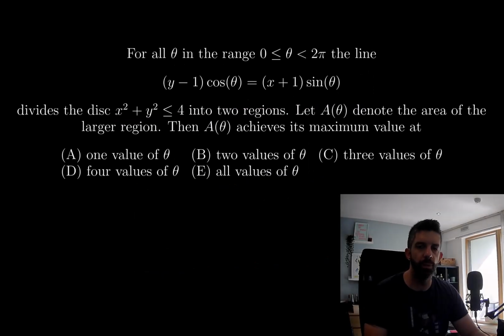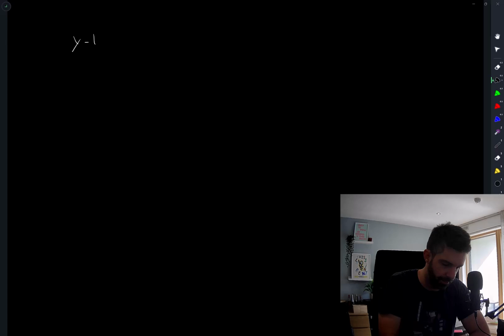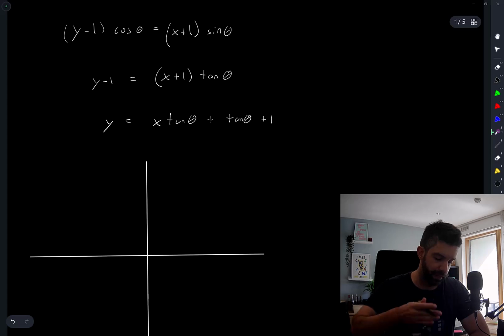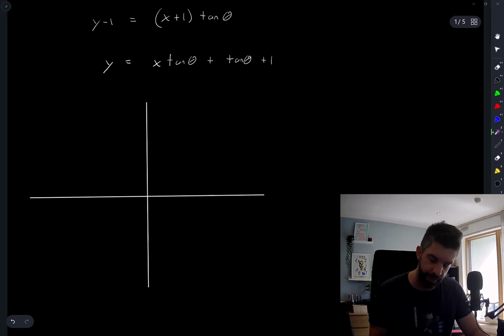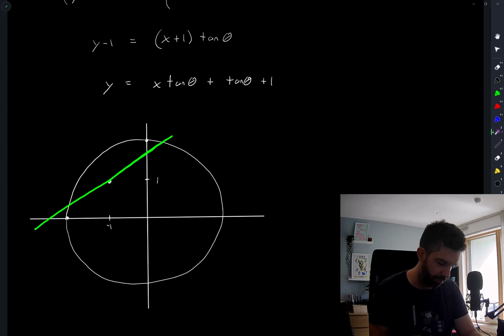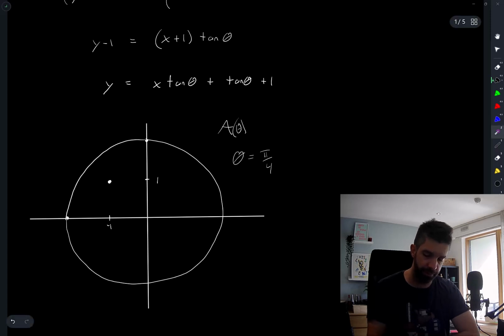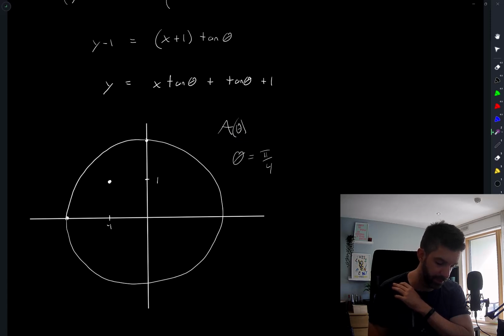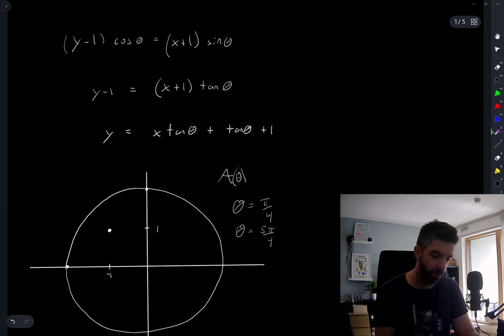Variable cuts of a disc - Oxford Mathematics Admissions Test 2017